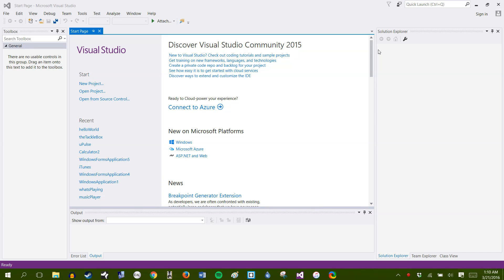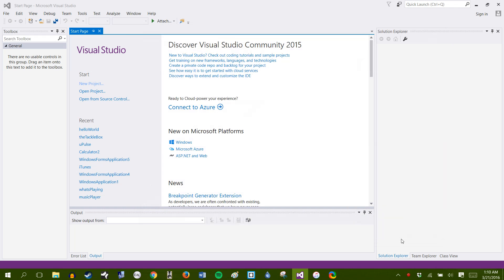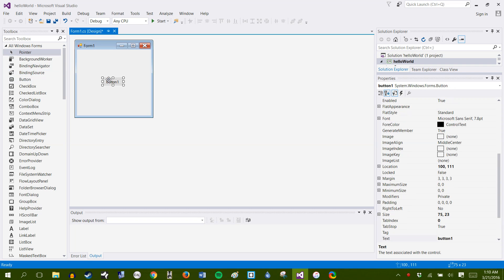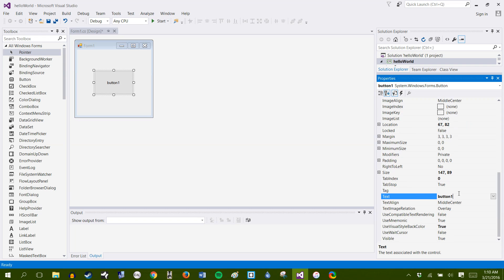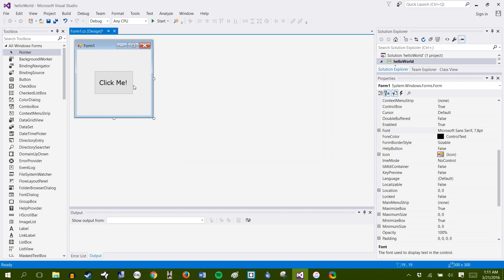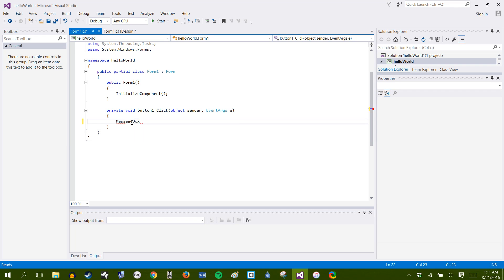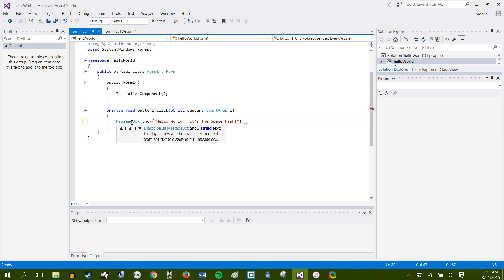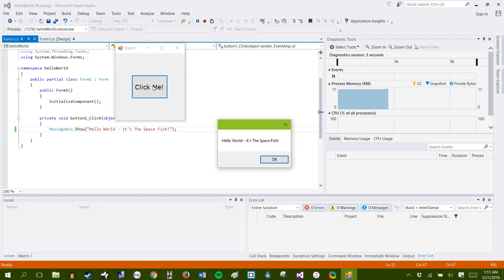C# Visual Studio 2015: "Hello World" App in under 2 minutes! [TUTORIAL]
Super easy "Hello World" app built with C# in Microsoft's Visual Studio 2015 environment.